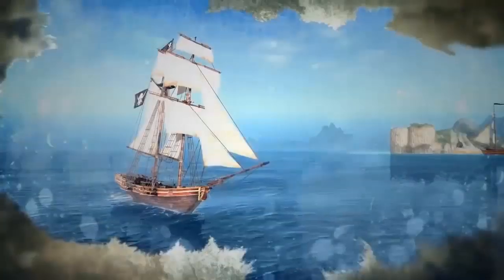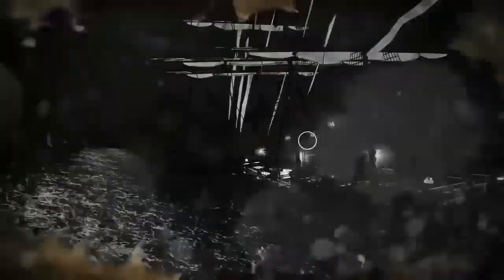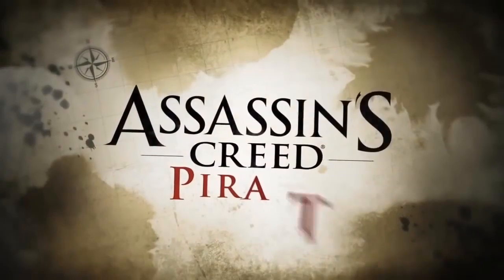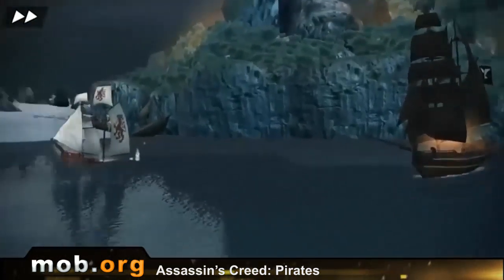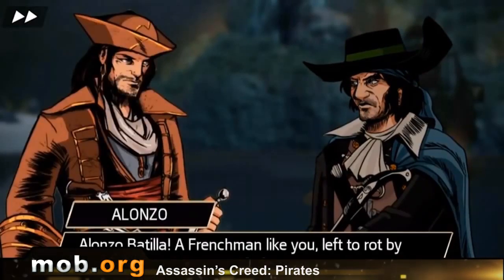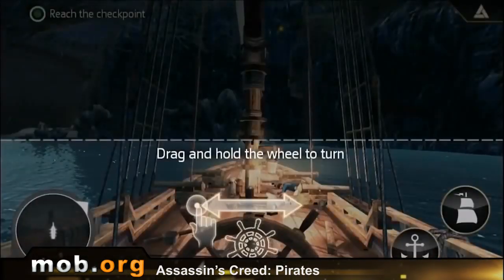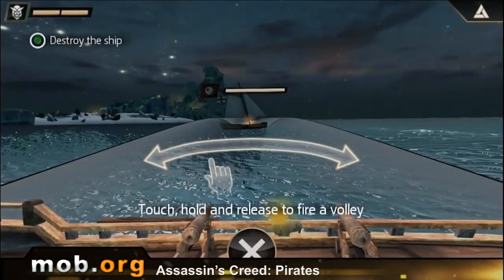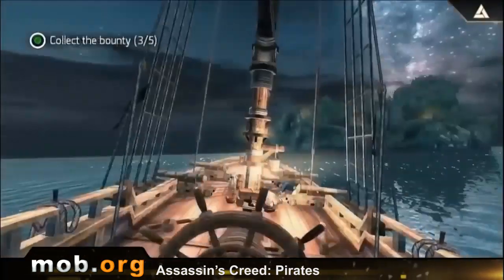Assassin's Creed Pirates Android Review - mob.org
Assassin's creed: Pirates - a game, where you will participate in sea fights in the Caribbean Sea.

Features:
Huge choice of weapon
Make your team and equip your ship
Explore open spaces of the Caribbean Sea
Find treasures
Magnificent graphics